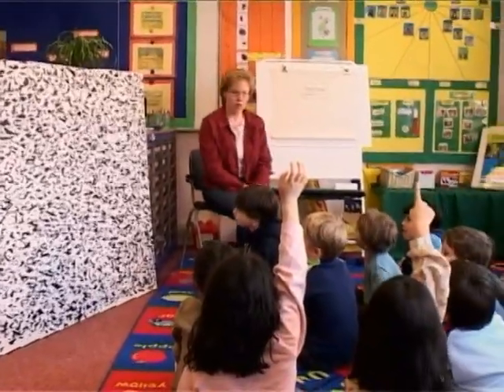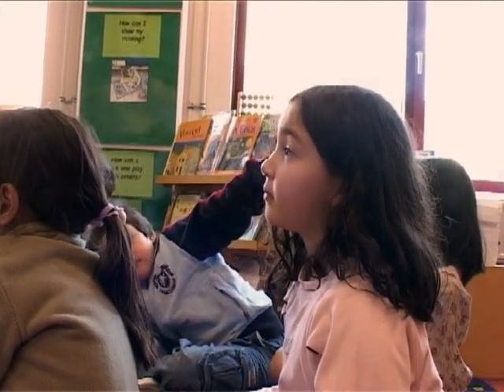Visible Thinking Skills 1.1